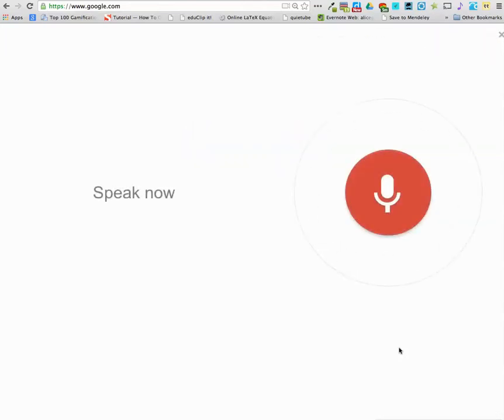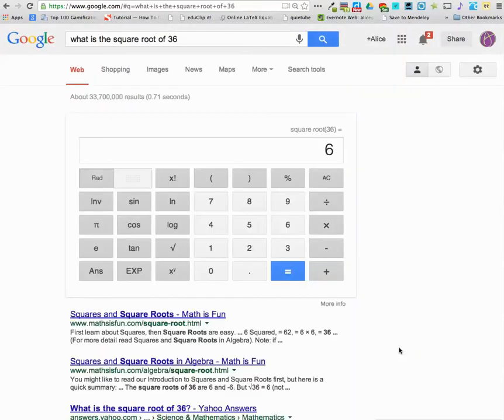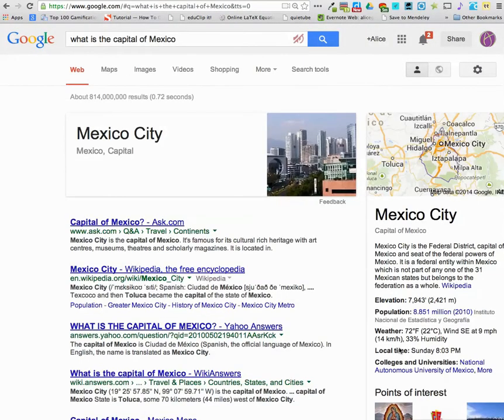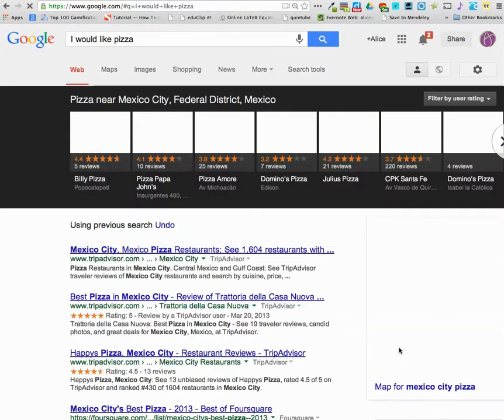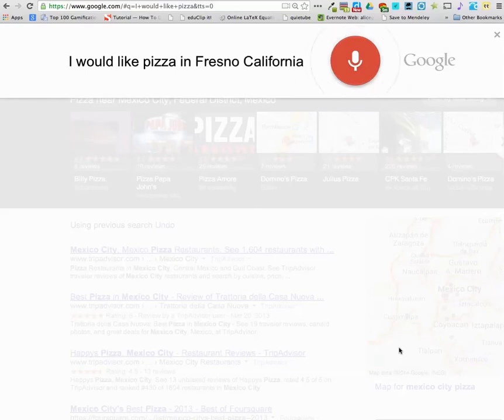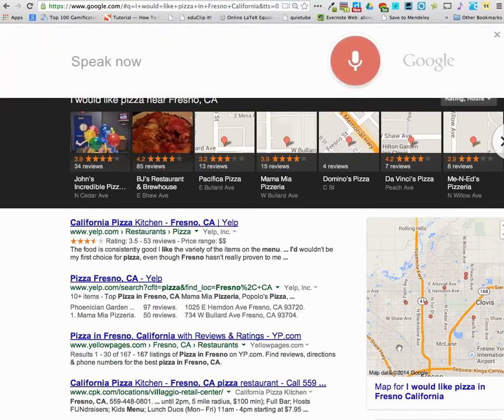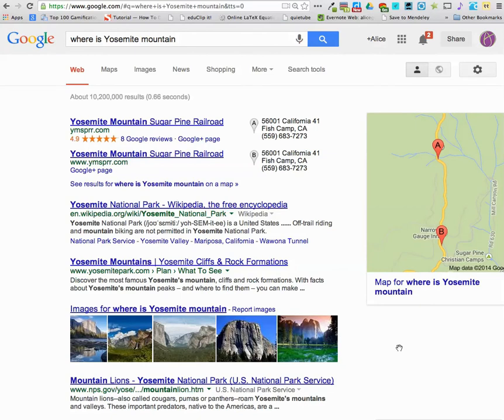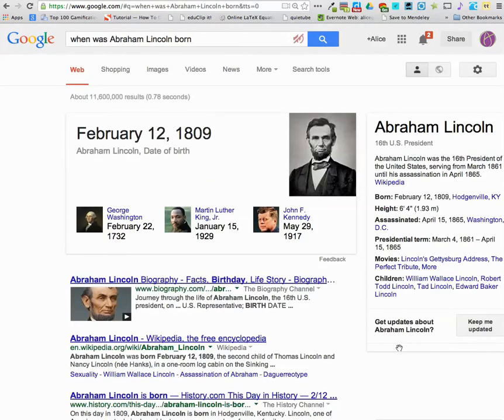"Ok Google" Doing multiple google searches without touching the keyboard